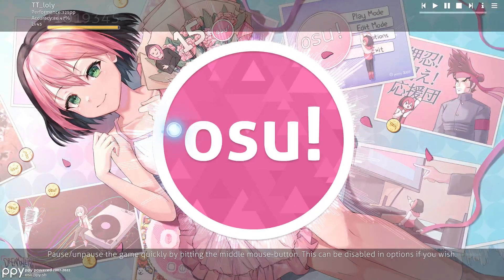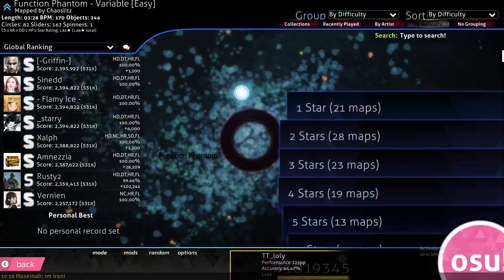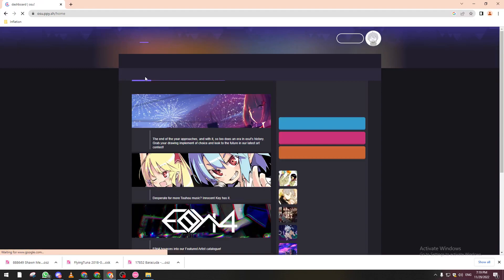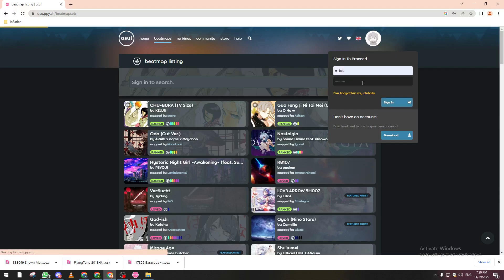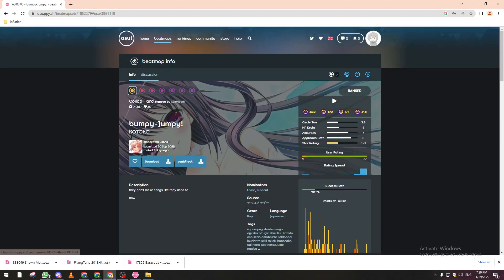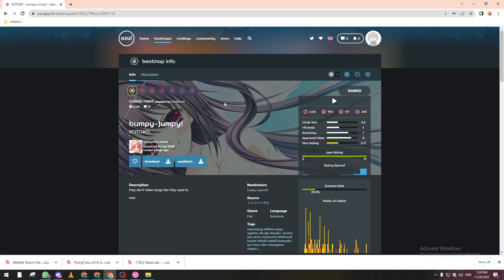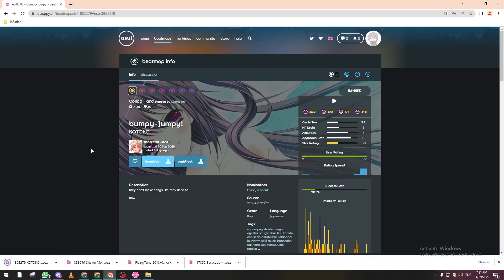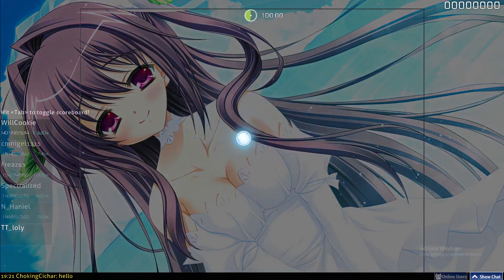How To Download Maps In Osu! Tutorial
Today I show how to download maps in osu! tutorial,osu! tutorial,osu tutorial,download maps in osu! tutorial